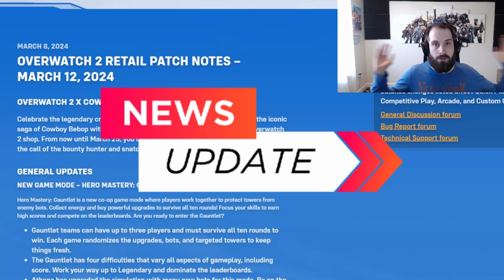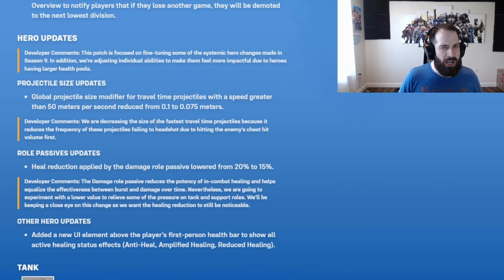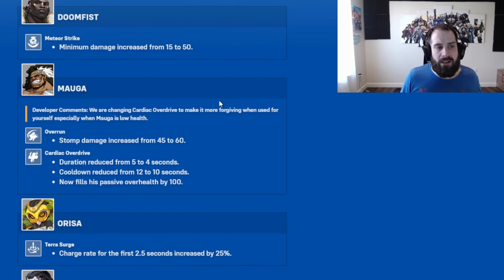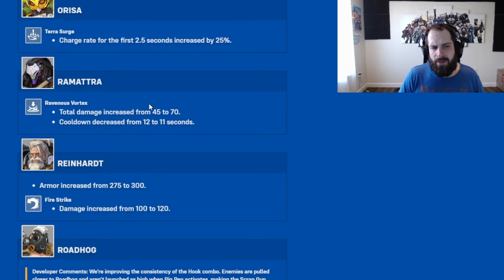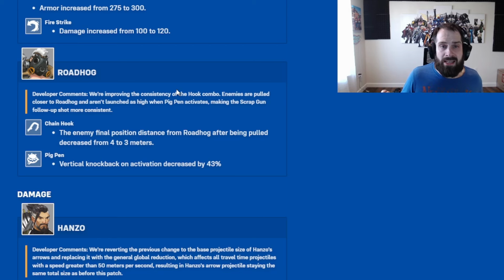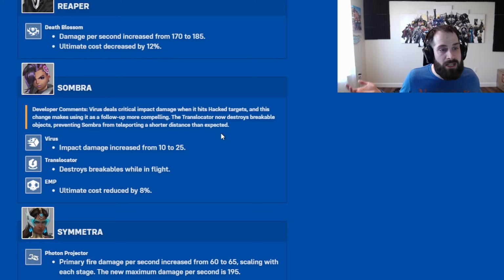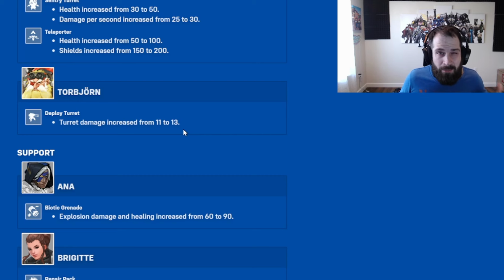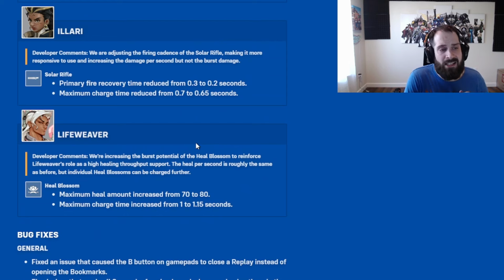Overwatch 2 - Mid Season 9 Patch Notes - All Hero Changes! Reinhardt Buffs?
I HOPE YOU GUYS ENJOYED THE VIDEO! 🔴 Watch me live on Twitch, TikTok, or YouTube:

🔴 Live M-TH, SUN at 8PM EST🔴